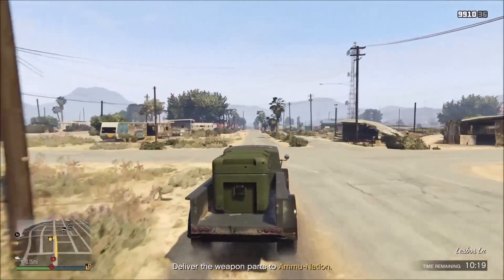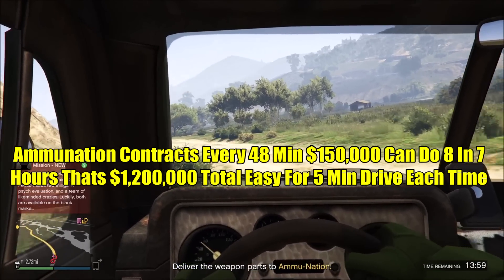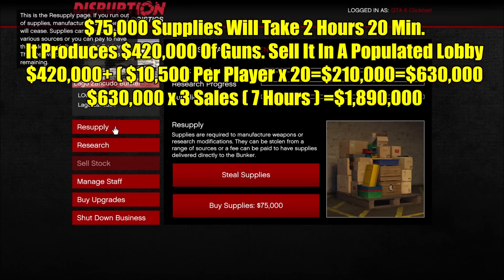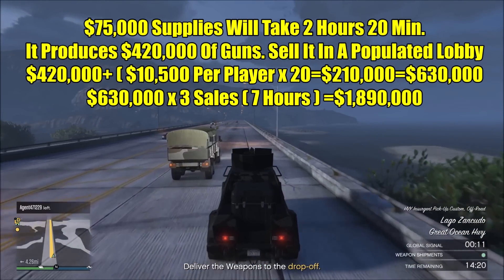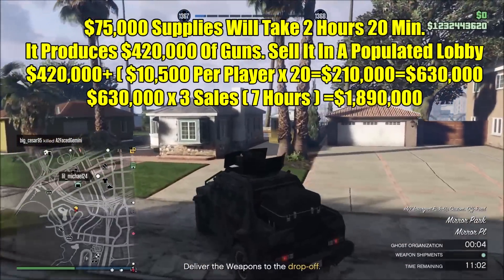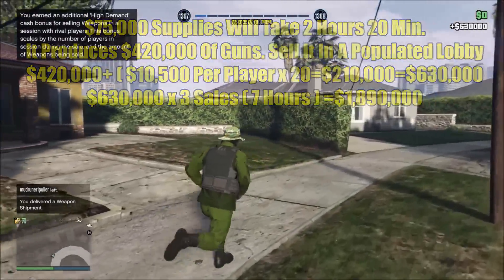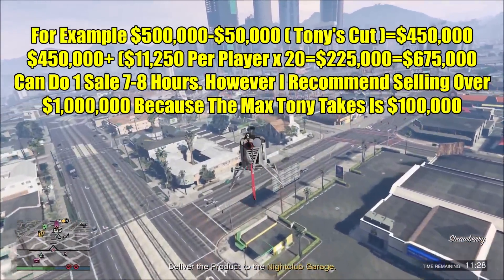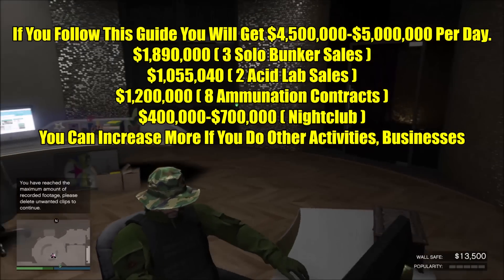GTA Online How To Make $9,000,000- $10,000,000 In 2 Days This Week Easy 08/10-08/16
My guide on how to make between $9,000,000-$10,000,000 in 2 days during this event week on GTA Online 08/10-08/16.
0:00 Intro
0:48 Solo Money Guide Make $4,500,000-$5,000,000 Per Day
13:06 AFK Camera Guide Very Easy
14:27 Team Money Guide Make $9,000-$10,000,000 In 2 Days